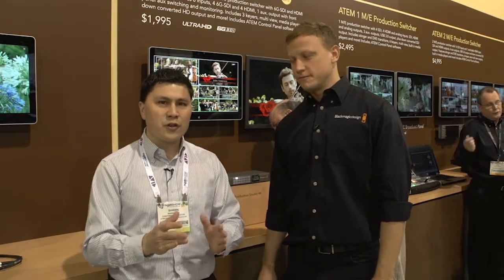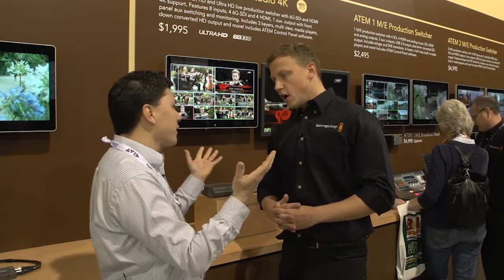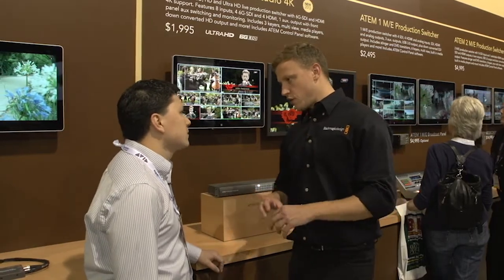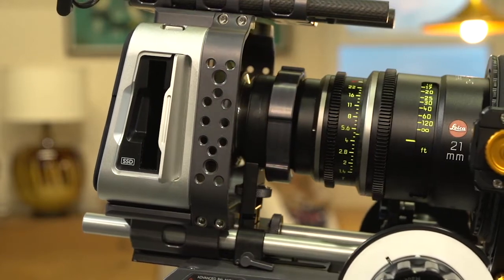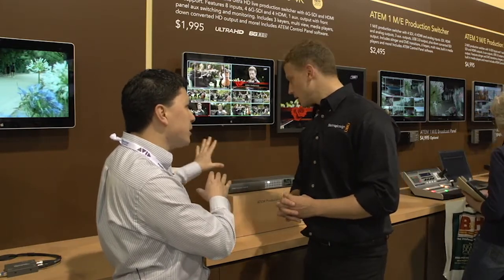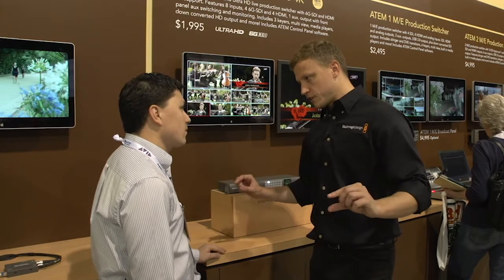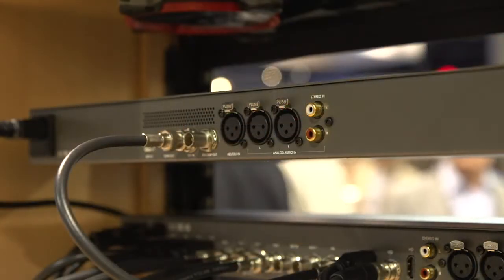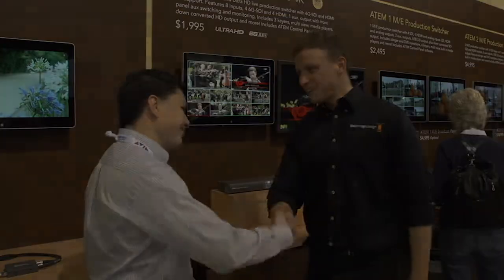2013: Blackmagic Design ATEM ProductionStudio 4K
Shawn Lam discusses the new ATEM Production Studio 4K and 6Gb SDI with Blackmagic Design's Stuart Ashton an NAB 2013.